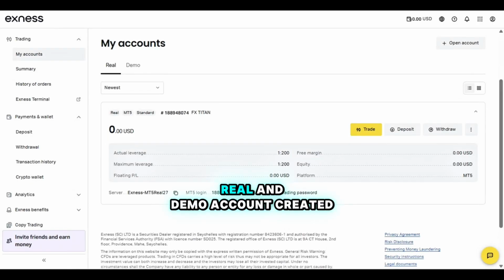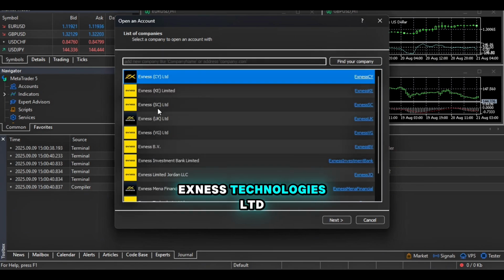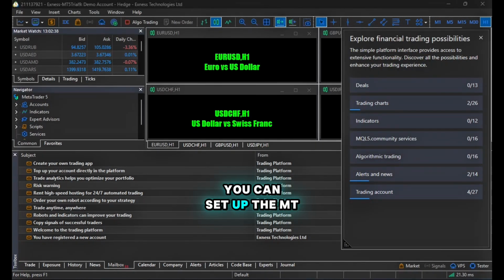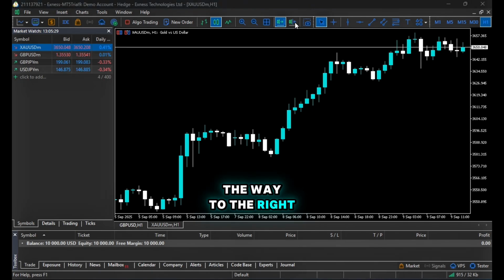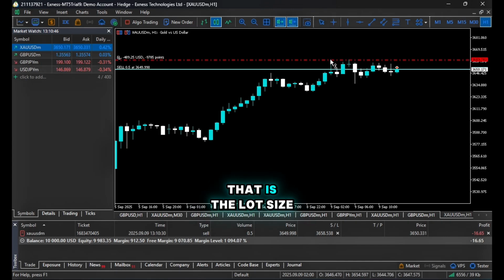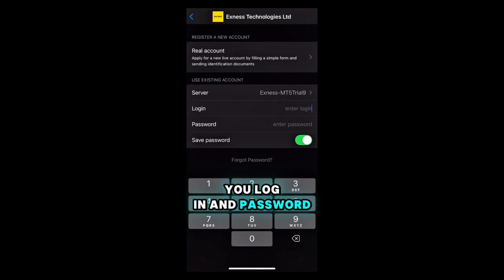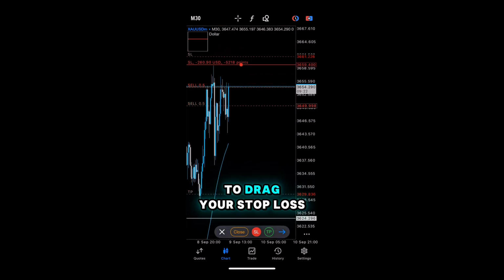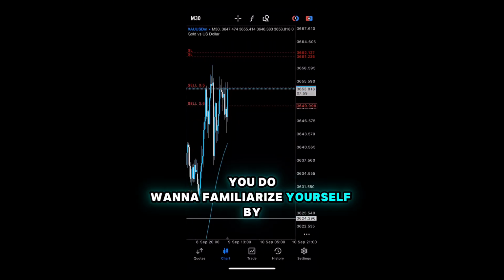Linking your Account to Metatrader 5